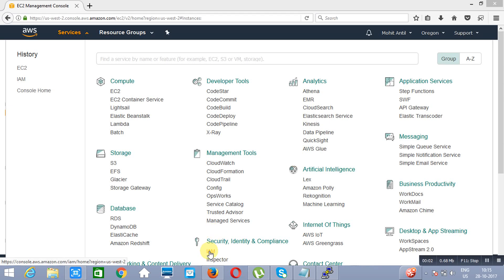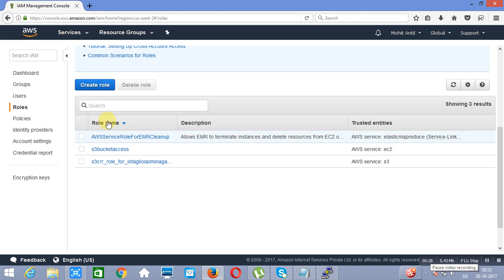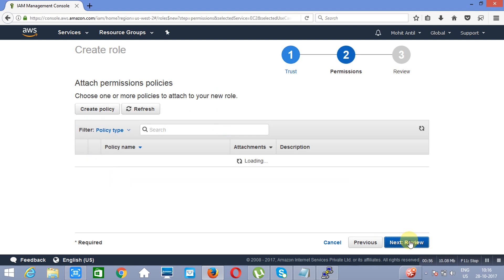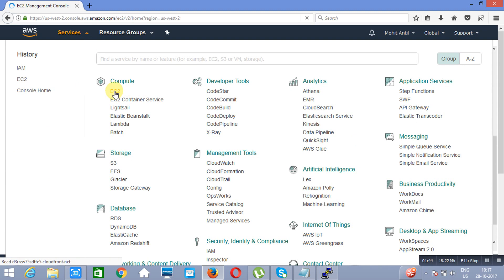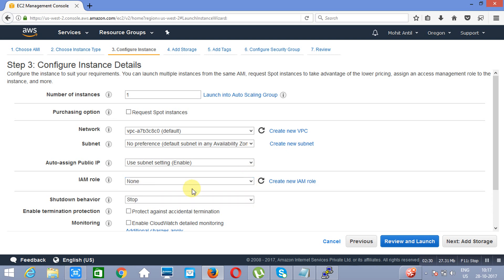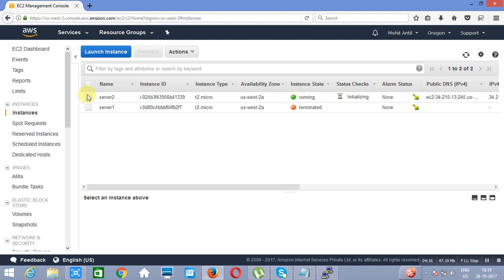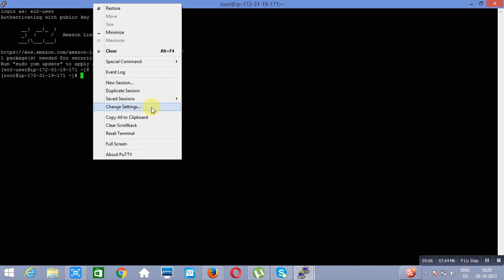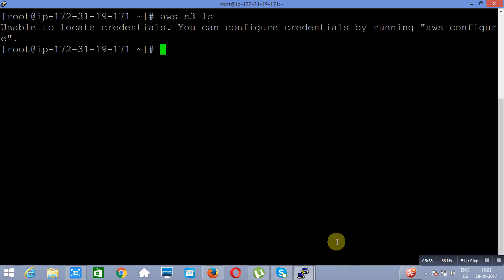AWS Identity and Access Management Part 2 - What is IAM in AWS?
This Amazon Web Services Tutorial will show you how to secure your AWS account using AWS IAM in AWS. Below are the topics that are covered in this tutorial:

What you will learn:
# Why do we need AWS Identity and Access Management?
# What is IAM?
# Components of IAM
# Multi Factor Authentication (AWS MFA)
# IAM Groups
# User creation and usage
# Policy - Managed and Inline
# Groups - How to create and use